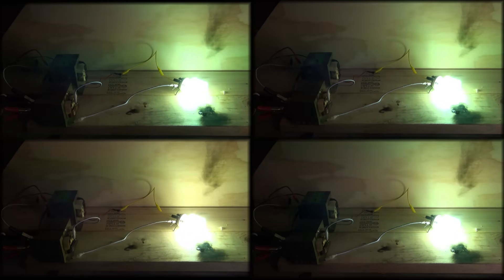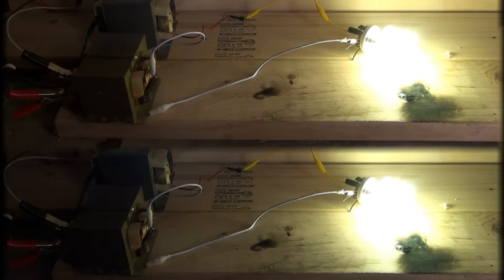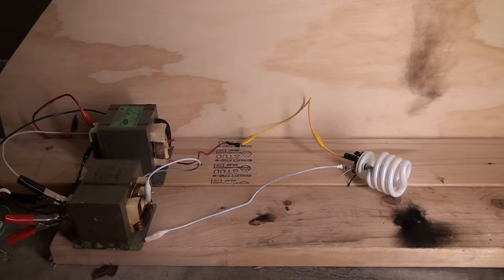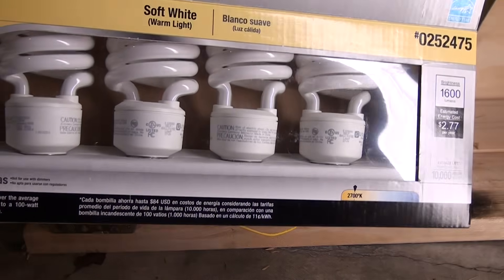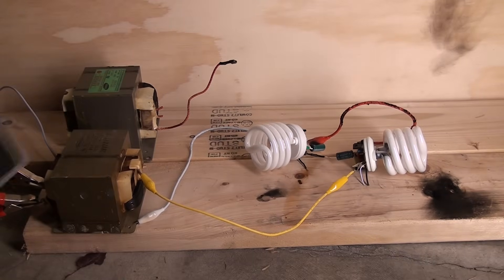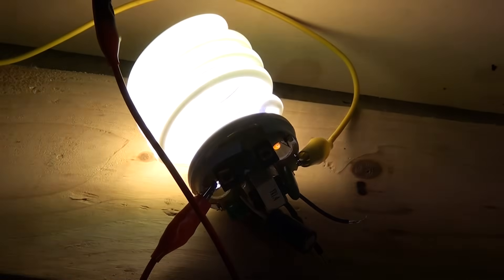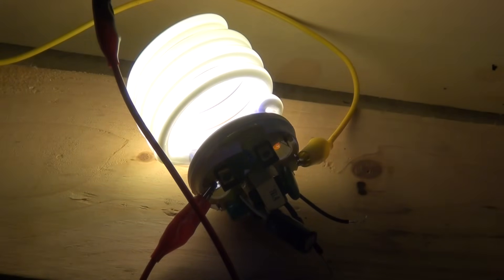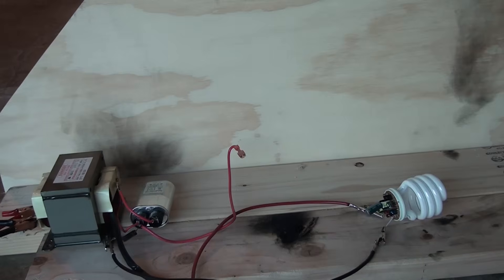MOT vs CFL II: MOT In Flames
2 Microwave oven transformers connected in series have trouble with a CFL bulb magnetron